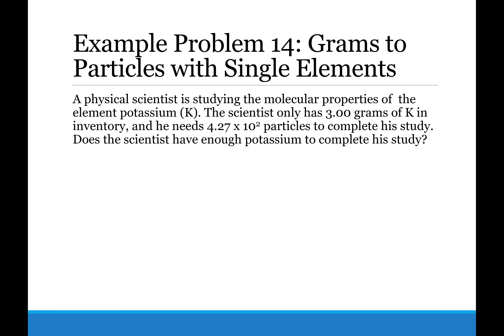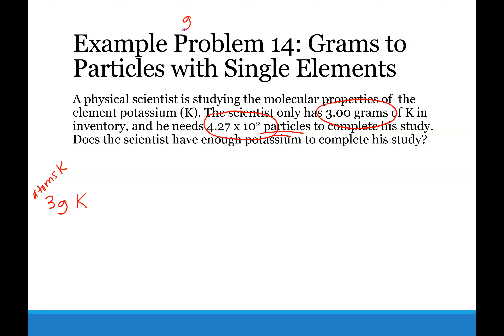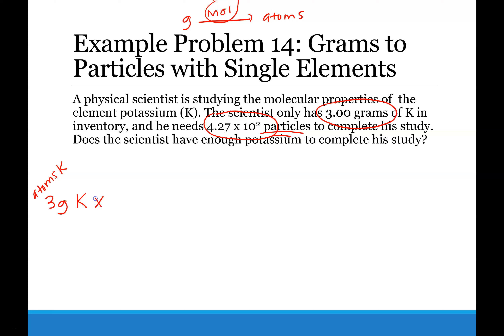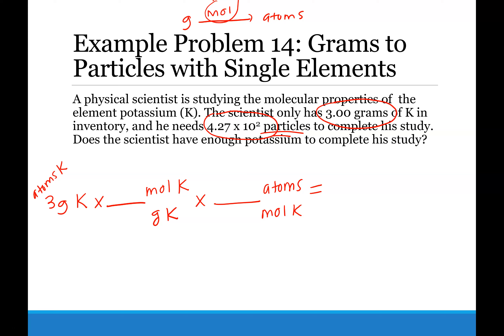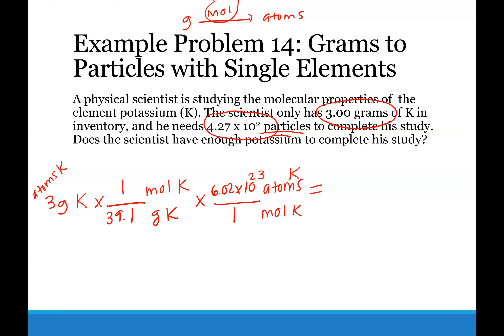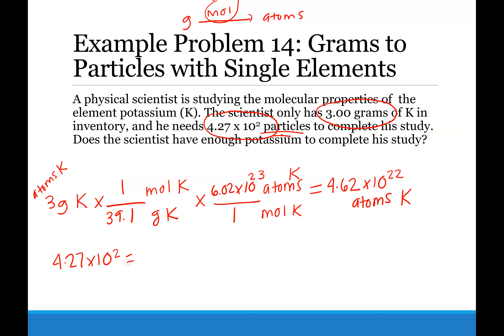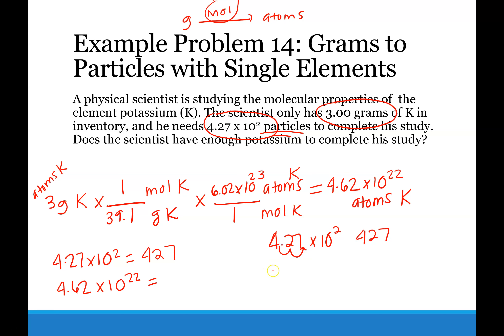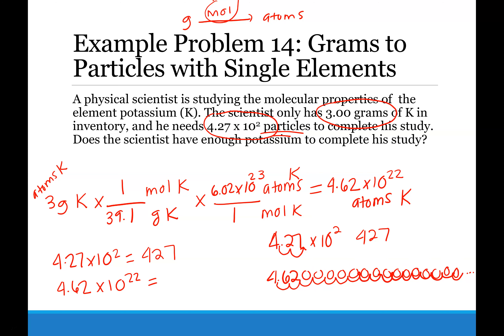Example Problem 14 - Gas Law Chemistry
Example problem 14 worked from the Basic Chemistry for Gas Laws lecture in Moodle